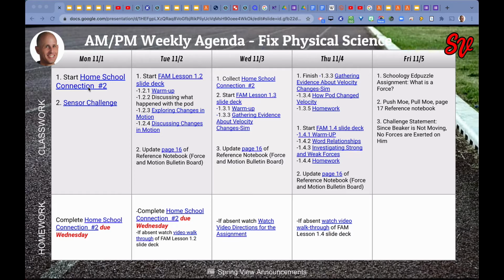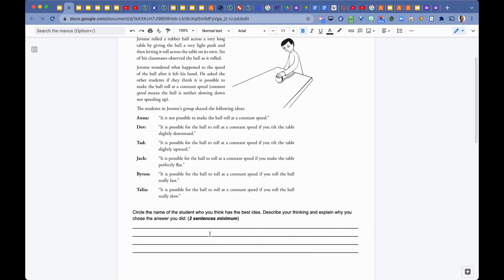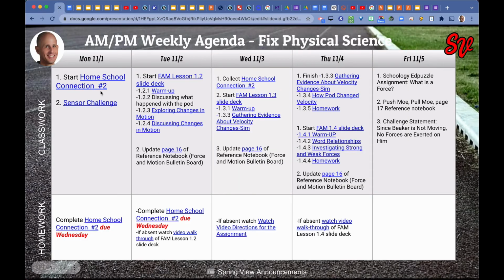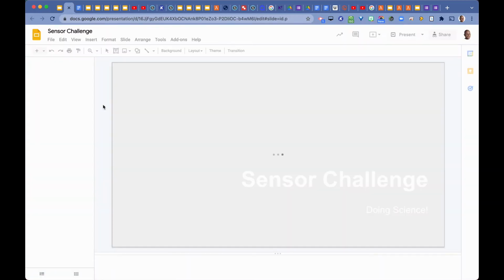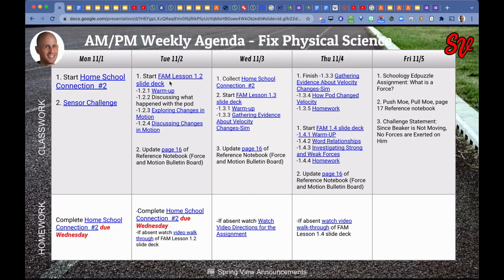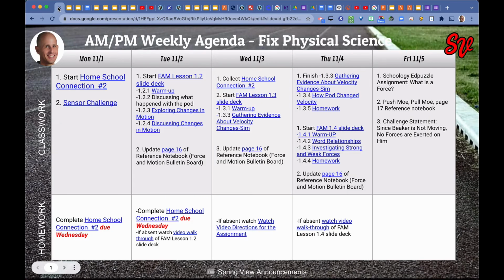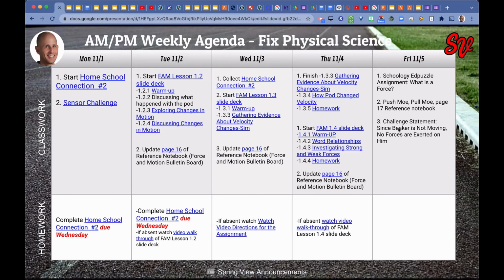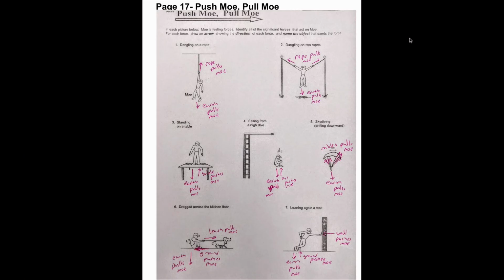What We Learned in Science This Week 11.5.2021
1. Students turned in Home School Connection  #2 where students were given the thinking of various students about the likelihood of a ball rolling at constant speed and decide who they agree with most.

2. Students began the Sensor Challenge. Students observed that a sensor recorded a student’s position for a period of time (5 seconds). Students determined that it shows the motion of a person. We will continue to use the sensor throughout the unit.

3. Students did Force and Motion lesson 1.2, Describing Changes in Motion (FAM Lesson 1.2 slide deck and video walk through). Students completed activities 1.2.1 Warm-up, 1.2.2 Discussing what happened with the pod, 1.2.3 Exploring Changes in Motion, and 1.2.4 Discussing Changes in Motion.

4. Students did Force and Motion 1.3, Investigating Direction of Force (FAM Lesson 1.3 slide deck and Video Directions). Students completed activities 1.3.1 Warm-up, 1.3.3 Gathering Evidence, 1.3.4 How Pod Changed Velocity and 1.3.5 Homework.

5. Students started Force and Motion 1.4, Explaining Force and Velocity (FAM 1.4 slide deck and video walk-through).

6. Students added information to their Reference notebook (page 16, 17 and 18).

7. Students can improve their overall grade by turning in any missing work or redoing assignments for higher scores.